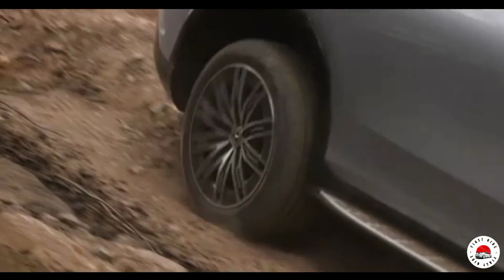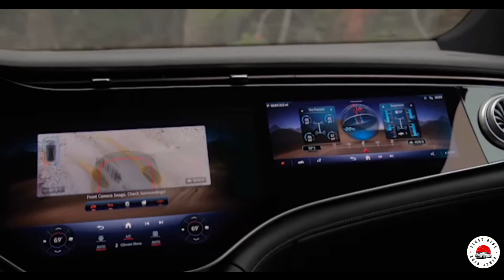Mercedes-Benz EQS SUV 2023 | OFF-ROAD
DYNAMIC SELECT: with OFFROAD driving mode
The driver can change the characteristics of the drive, ESP®, suspension and steering using DYNAMIC SELECT. In addition to ECO, COMFORT, SPORT and INDIVIDUAL, the EQS SUV has OFFROAD, a further mode for off-road driving. Overall, the accelerator pedal curve is much flatter there. The vehicle level is raised by 25 mm.

At speeds above 50 mph, the vehicle lowers to normal level. If the speed falls below 31 mph, the vehicle is raised again. Two versions of the OFFROAD driving mode with and without ESP® can be selected:

In the OFFROAD driving mode with activated ESP®, little slip is permitted on the potentially spinning wheels. In this way, significantly fewer tracks are left behind on a wet grass, for example. This is achieved through torque balancing between eATS and ESP®. The pressure in the control system thus matches the torque at the wheel exactly. When articulated in the terrain, a kind of pre-filling takes place. This means that the unloaded wheel is already supplied with pressure in the wheel brake during the rebound phase in order to prevent it from spinning.

The aim of the OFFROAD driving mode with ESP® OFF is to allow sufficient slip, but still make the vehicle safe and easy to control. A lot of wheel slip, for example, is helpful to have enough propulsion on sand - the vehicle burrows forward. The control thresholds of the ASR traction control system are significantly widened here. Even in potentially critical situations, such as turning around on a dune, when the momentum is not enough to reach the top, the driver always has full torque available. Power is sufficiently available from the eATS.

The off-road ABS works with significantly more slip. The slip is reduced via the steering angle so that the vehicle remains steerable. Downhill Speed Regulation (DRS) is now realized via the iBooster and not via a hydraulic unit (ESP®) as the models with combustion engine. As a result, DRS now maintains control quietly and smoothly.